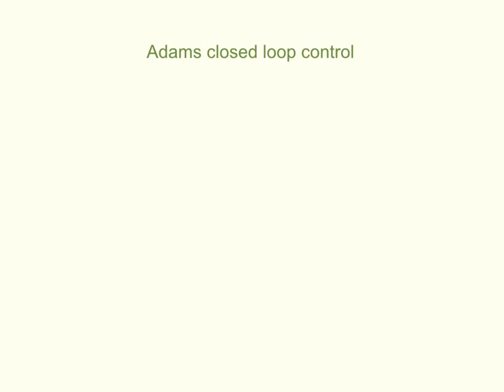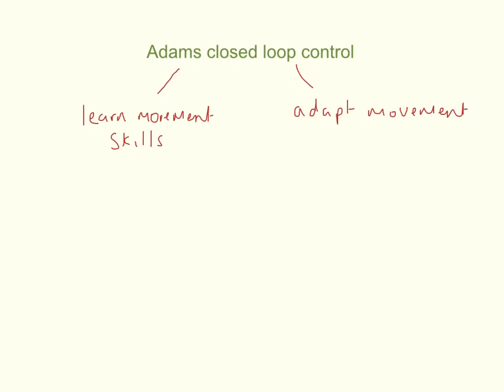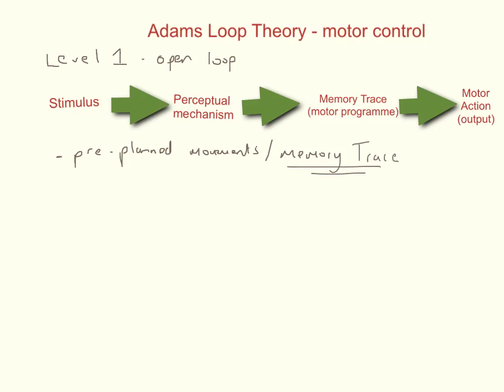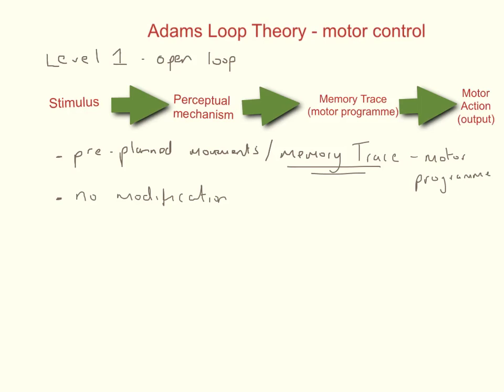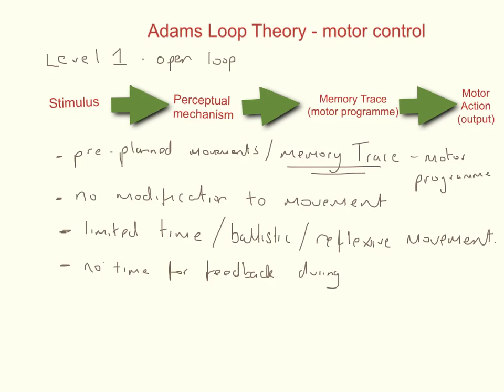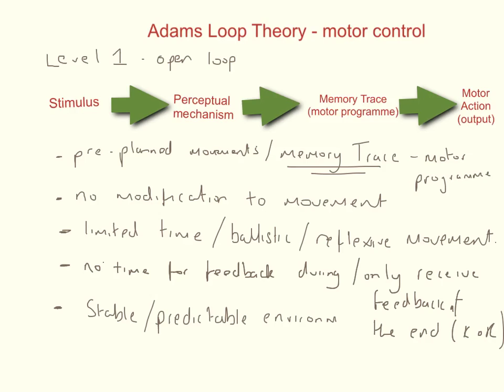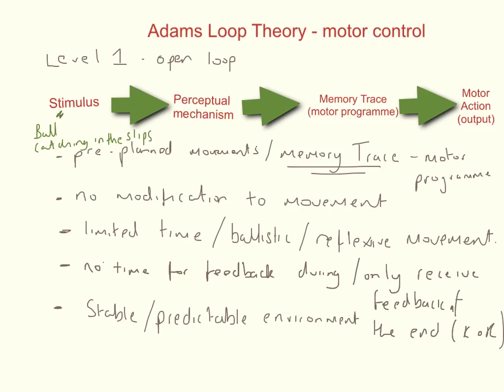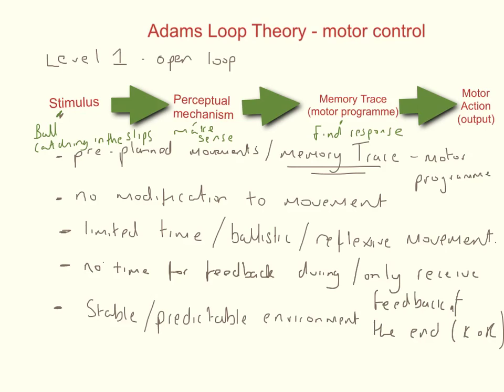Adam's Closed Loop Theory - part 1